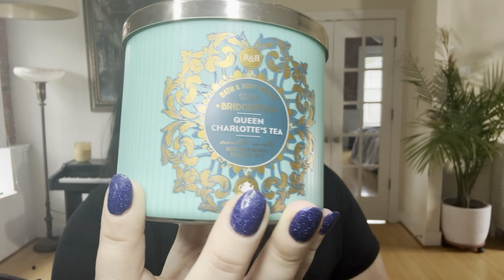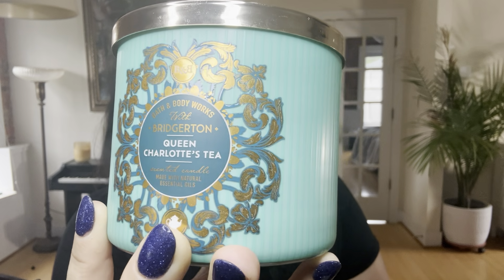Queen Charlotte’s Tea 🫖 from Bath & Body Works 🫖 candle review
This one is really unique and complex! I like it a lot, but I don’t love tea fragrances, so I may not repurchase…on the fence.

Regardless this one is a real standout in the BBW Bridgerton collaboration!

Check out two of my favorite teas below 😉